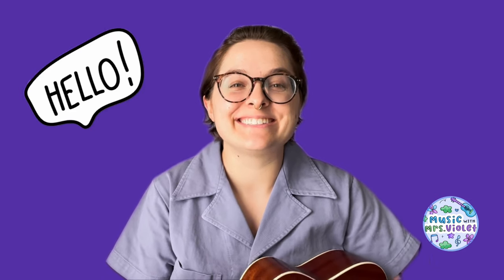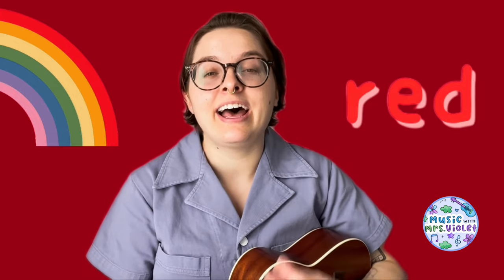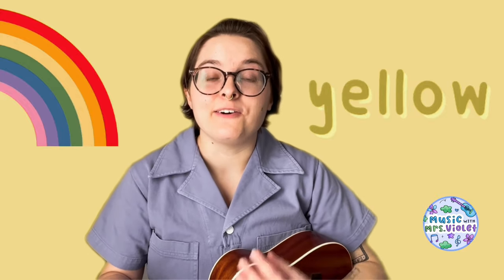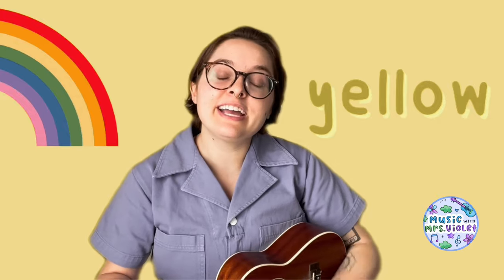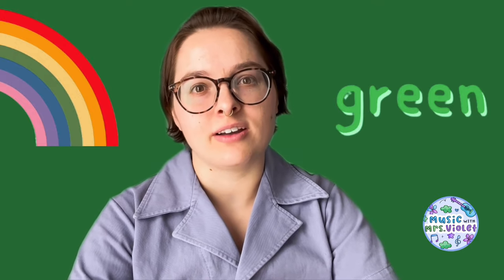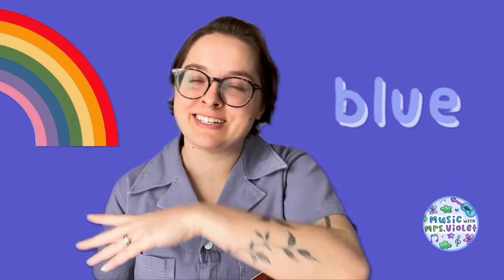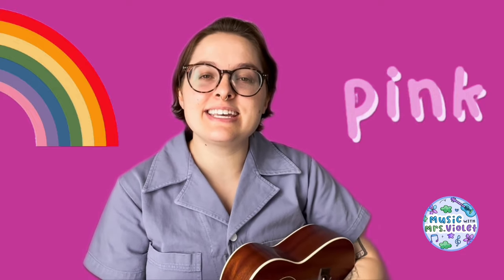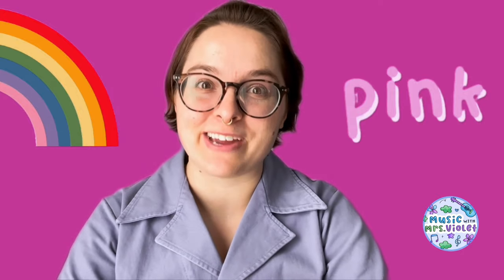Fun Color Songs for Kids | Sing Along and Learn to Spell the Colors of the Rainbow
💟 Welcome to Music with Mrs. Violet - your go-to destination for fun-filled, educational music content for your little musician

🌈 From nursery rhymes to instrument exploration, explore the world of music with a K-12 music teacher

🎹 My mission is to create engaging and interactive music experiences that meet the needs of every learner and foster a love for music

Today’s video has 7 minutes of singing, spelling, and learning the colors of the rainbow from a K-12 music teacher!

Below is a list of songs included in today’s video:

Hello song
Red ❤️
Orange 🧡
Yellow 💛
Green 💚
Blue 💙
Purple 💜
Pink 💗
Goodbye song